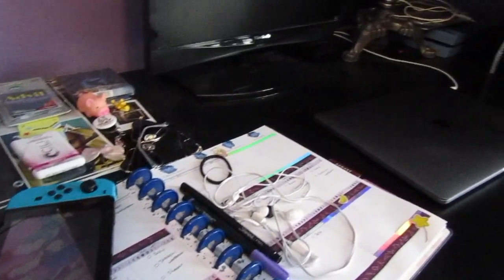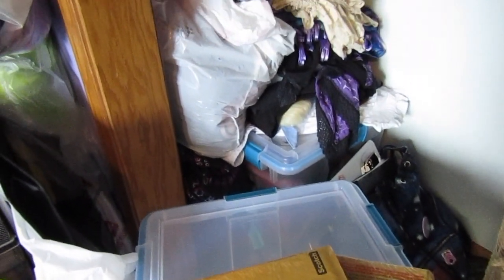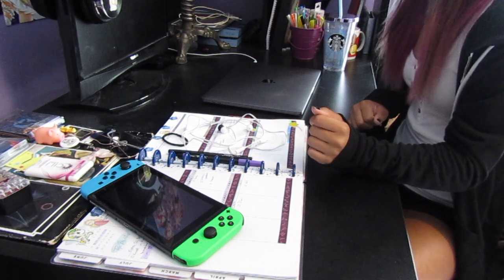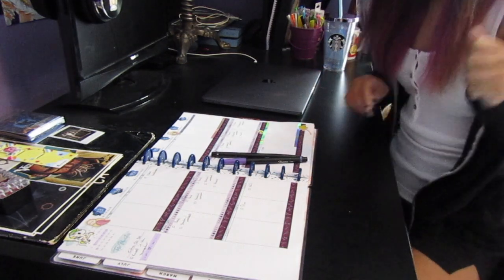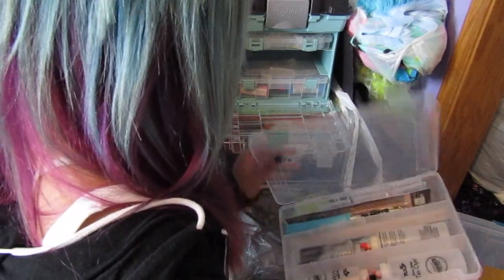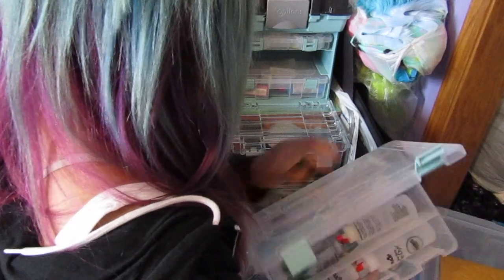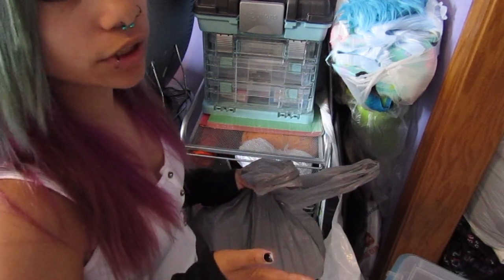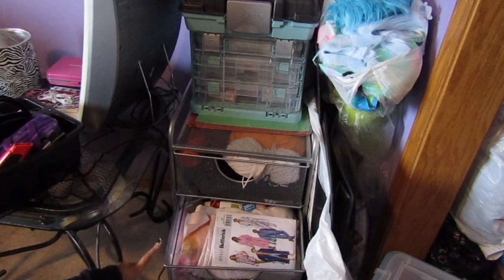Cleaning & Decluttering My Room!(pt. 1)|| Bella Boo